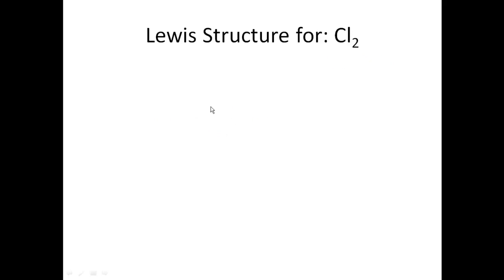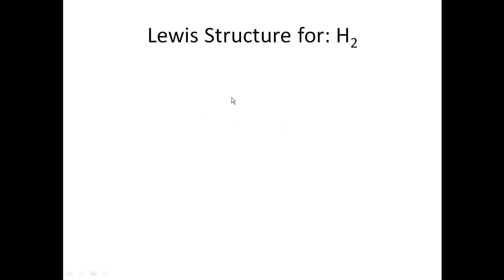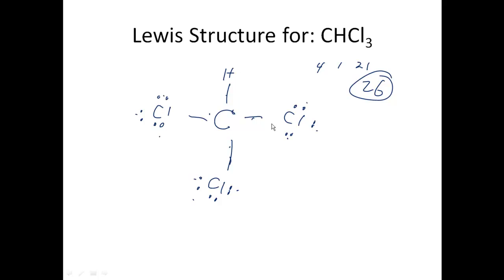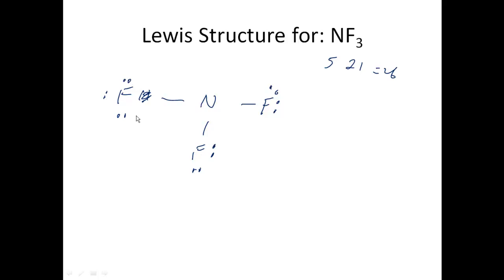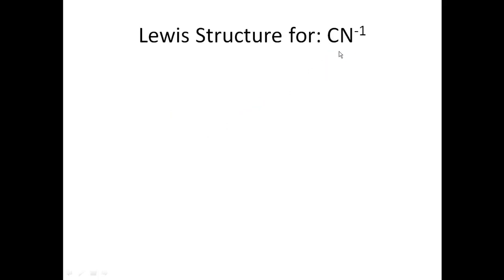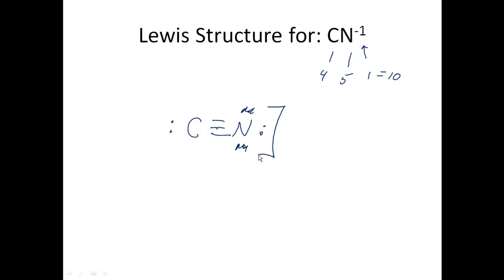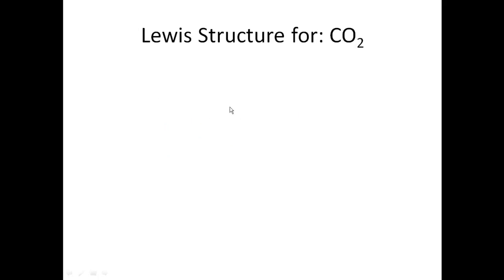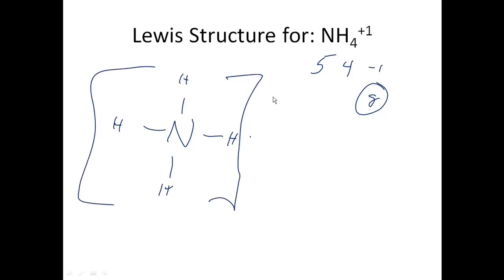05 Lewis Structures